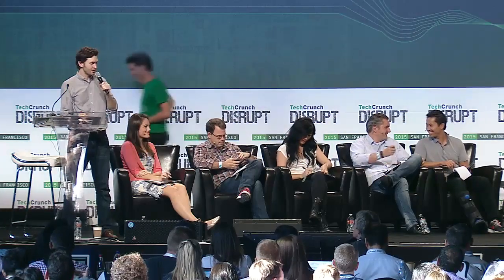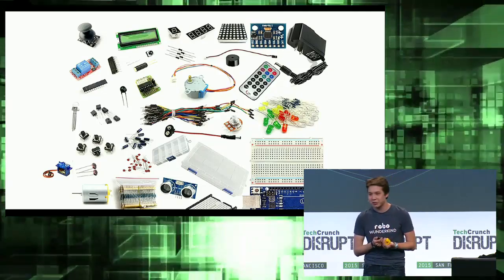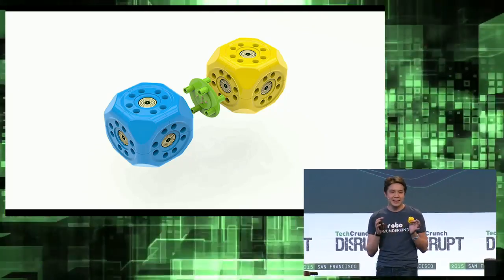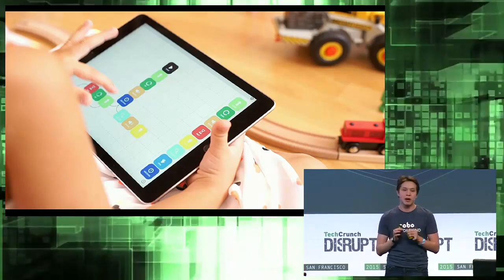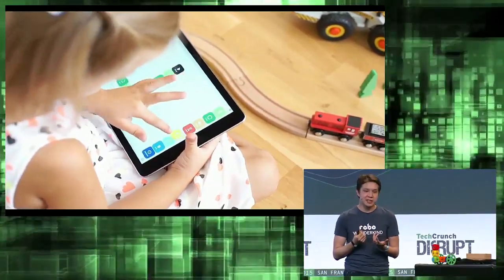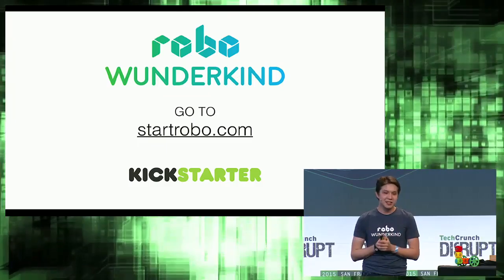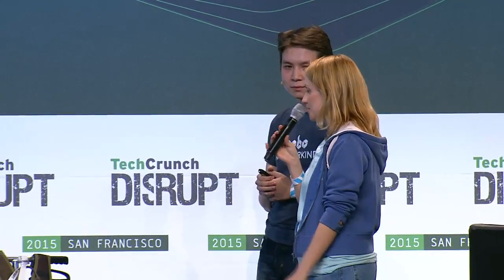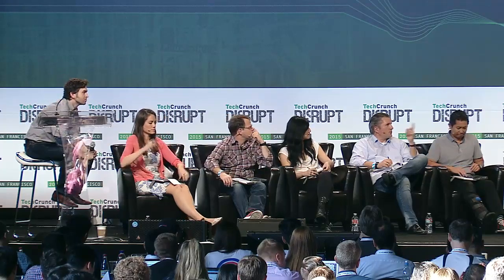Make Your Own Robots with Robo Wunderkind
Robo Technologies presents Robo Wunderkind, a modular technology platform for kids that lets them build functioning robot toys.

TechCrunch Disrupt is one of the most anticipated technology conferences of the year. Disrupt SF has an all new slate of outstanding startups, influential speakers, and celebrity guests.